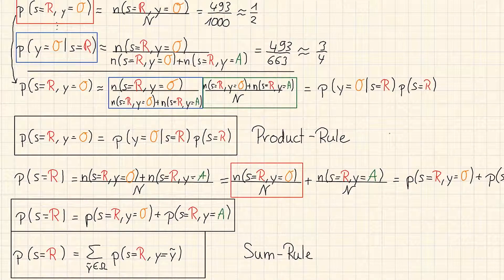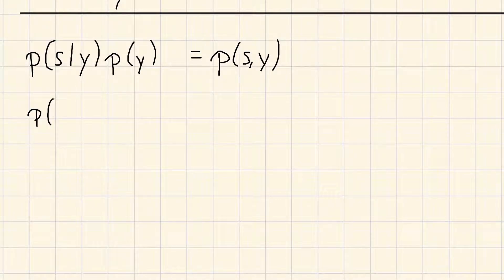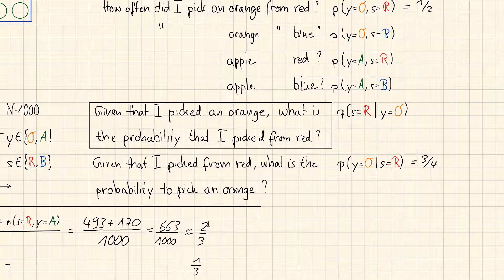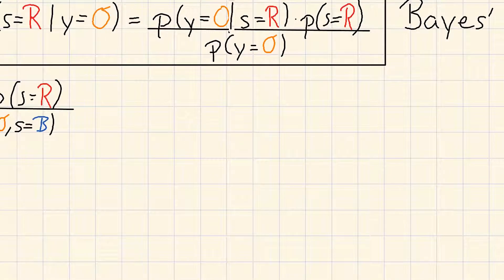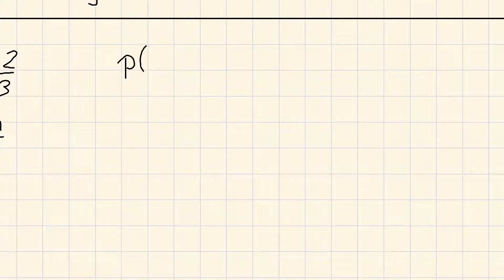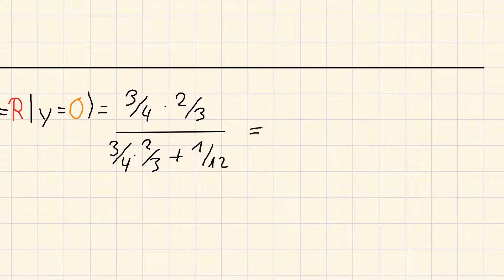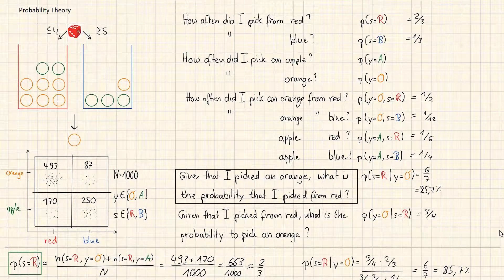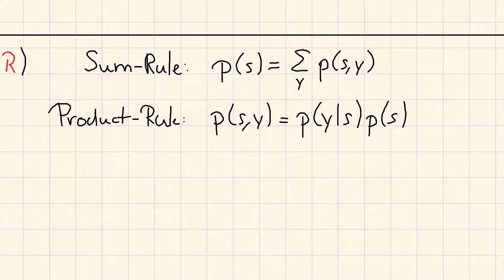Probability Theory (Sum Rule, Product Rule, Bayes' Rule) - Unsupervised Machine Learning #2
In this video I will explain in detail, how we can derive Bayes' Theorem. We need those two rules for probabilistic unsupervised machine learning